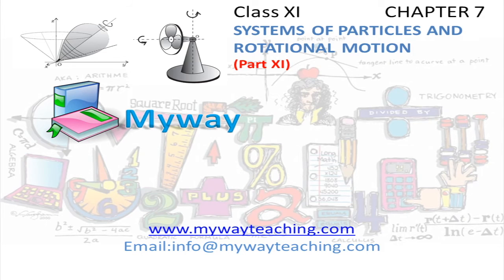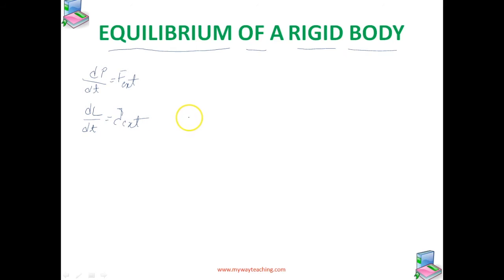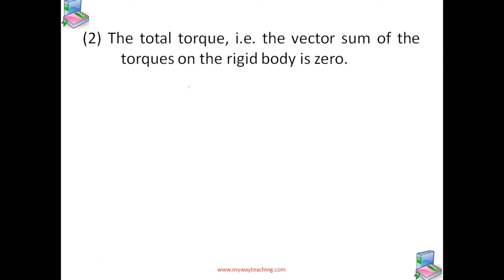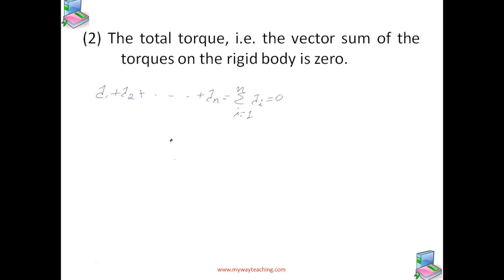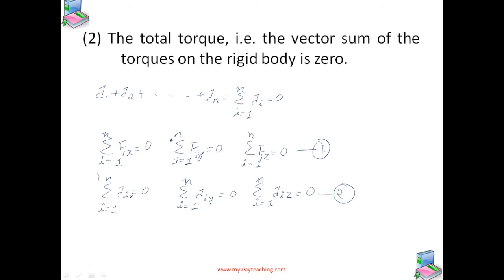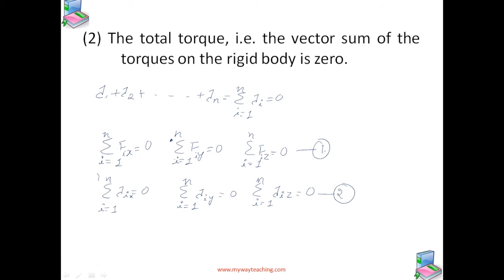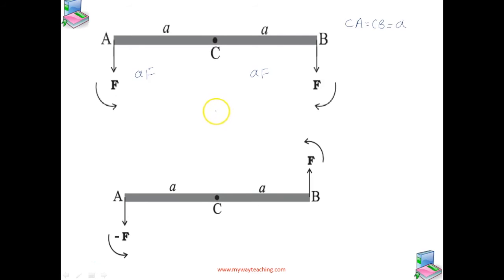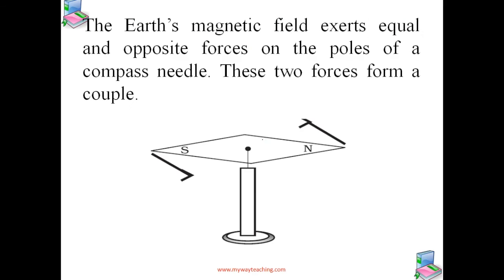Physics Class 11 Chapter 7 Part 11|SYSTEMS OF PARTICLES AND ROTATIONAL MOTION